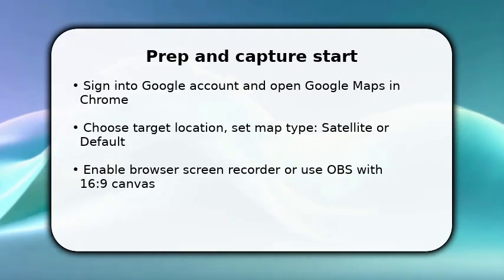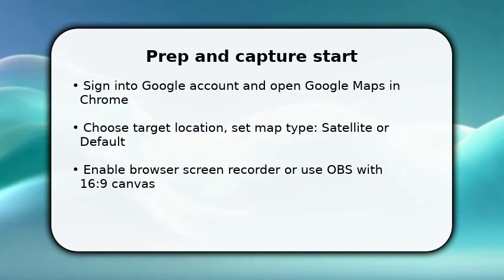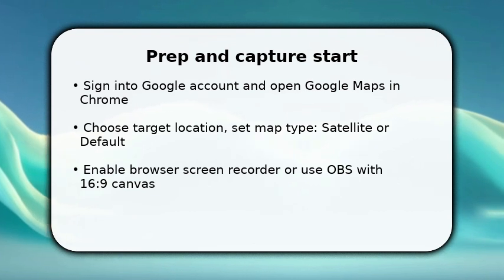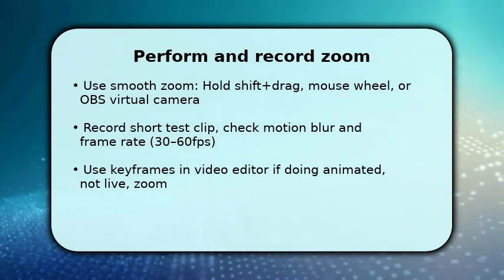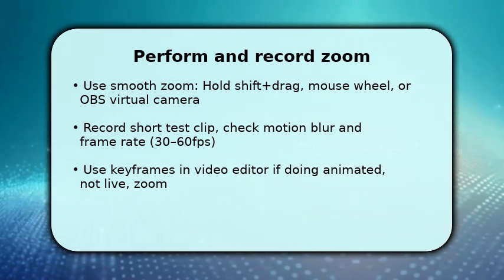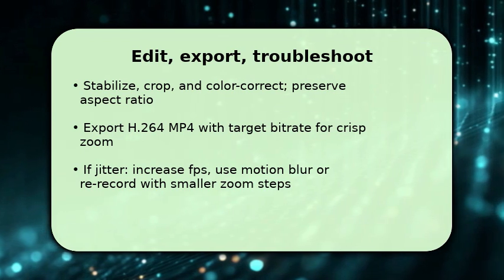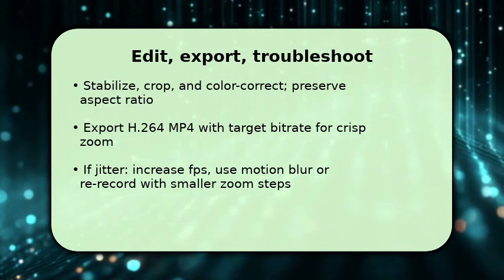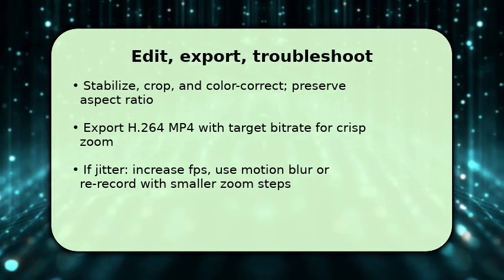How to Make Google Map Zoom Video (updated)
Discover the art of zooming into Google Maps on video, enhancing your travel experience with detailed views. This updated guide covers techniques and tips for achistic exploration.